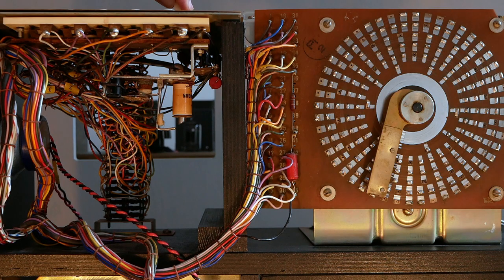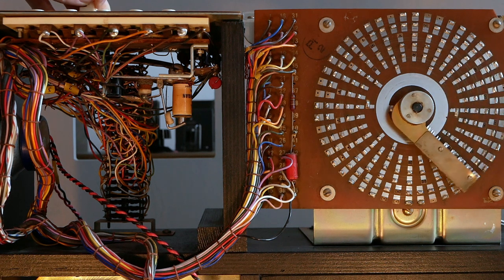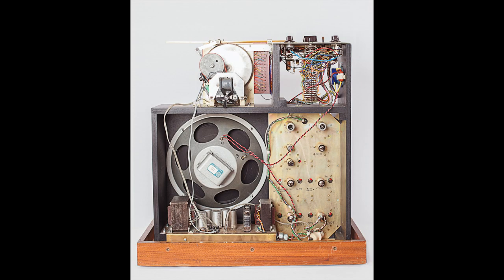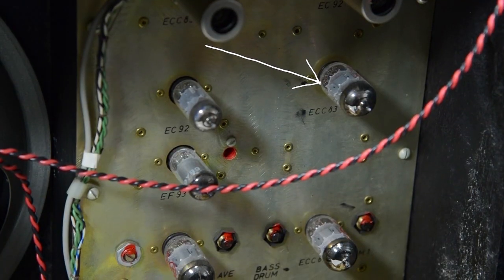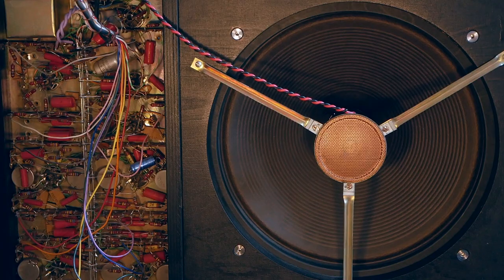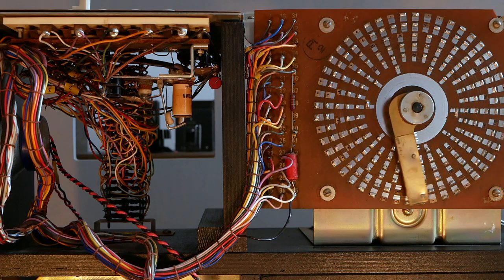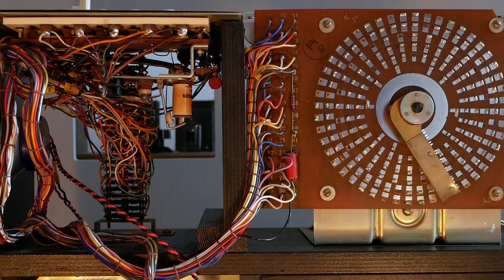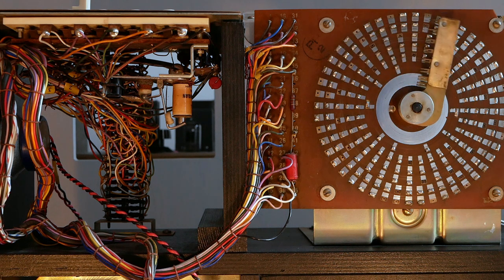BROKEN SIDEMAN 5000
This video was made for Tech Rider’s Dilemma -- An exhibition by Marginal in Bucharest Romania (2023)

The Exhibition tackles problems related to new media survival, heritage with a focus on art & science / technology and various forms of technical dysfunctions in electronic artworks, caused by the dynamics of obsolescence, practices based on improvisation and a penury of inter- and trans-disciplinary collaborations in Romania.

Curators: Suzana Dan & Andrei Tudose | Artists: Antoni Rayzhekov, Ioana Vreme-Moser, kinema ikon, Silvia Niculae, Darsha Hewitt, Drujba Collective, Sabina Suru, Mara Oglakci | Research contributors: Pip Laurenson, Dr. Ana-Maria Udrea (INFLPR), Dr. Cristina Achim (INFLPR), drd. Adina Rau (INCDFP), drd. Vlad Toma (INFLPR), gH, Antoni Rayzhekov, Alexandra Costea | PR & Communication: Simona Radoi & Anca Maco